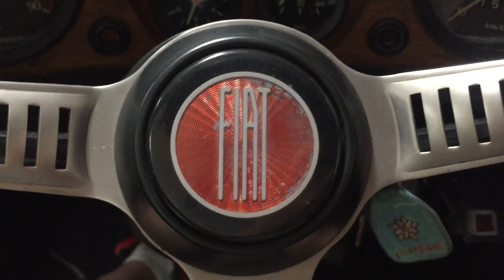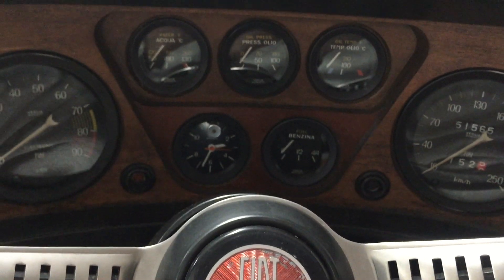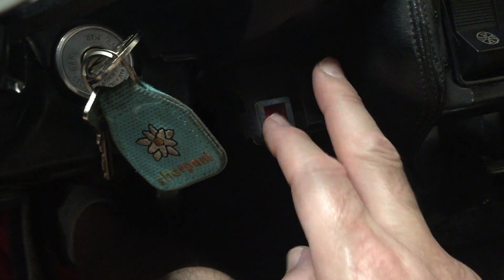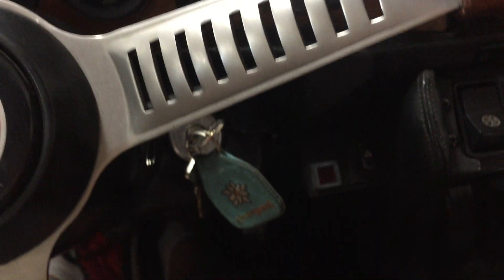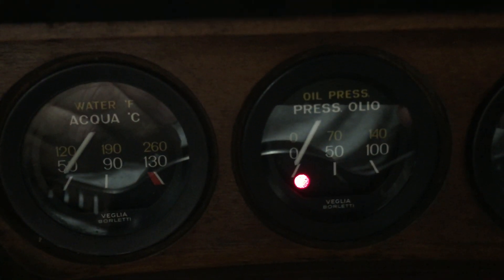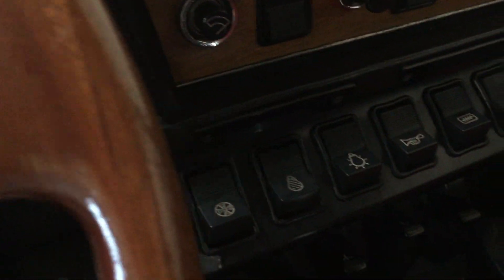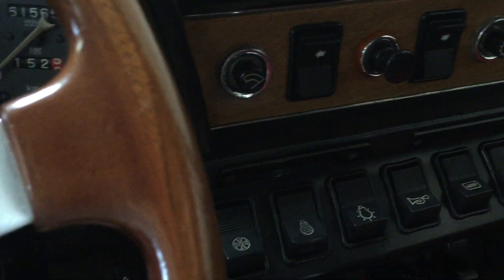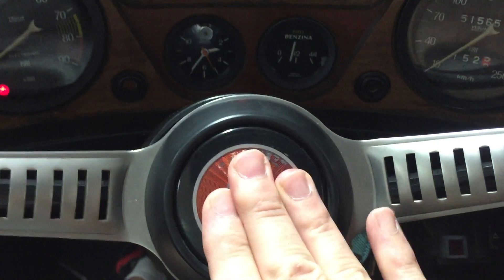70' Fiat Dino Interior Features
We check out and demonstrate the interior features and controls of the 70' Fiat Dino including the wipers, hazards, both horns and more.